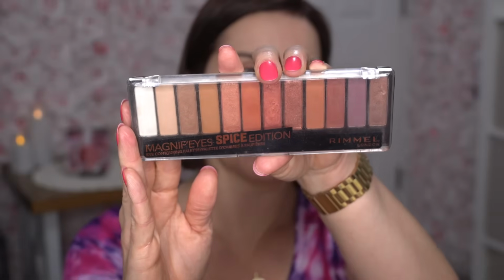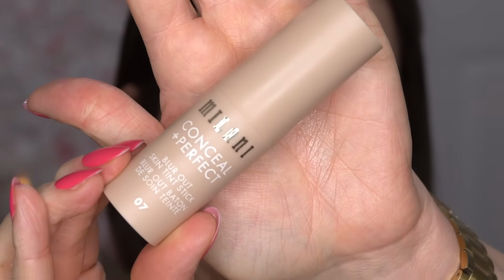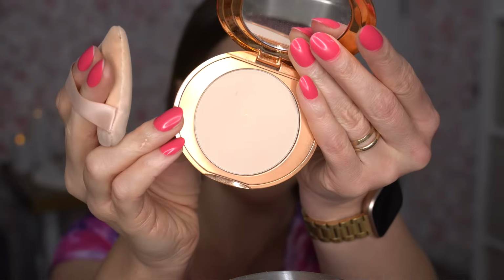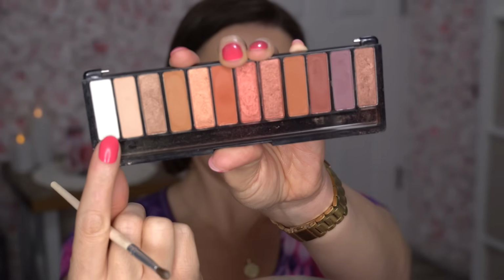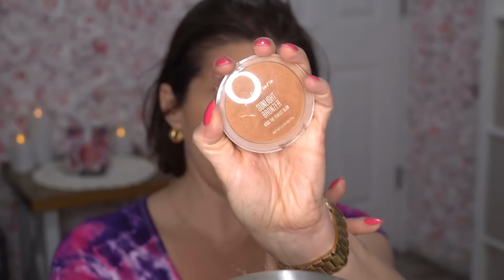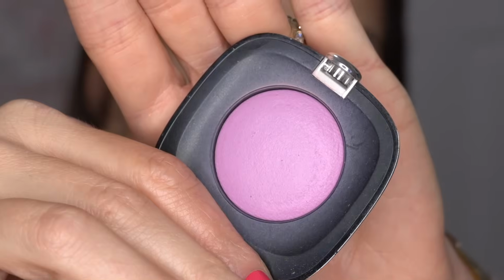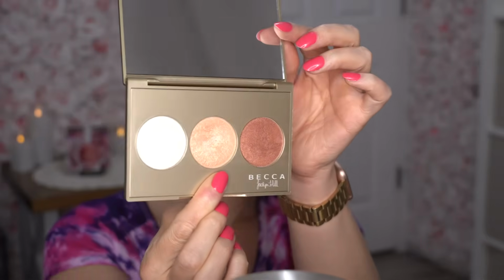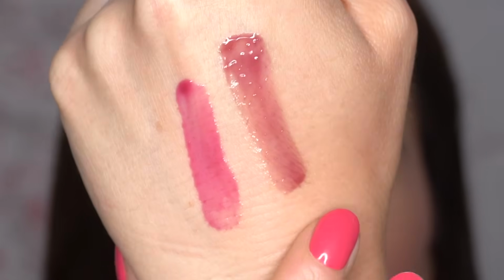* Fixing a Makeup Mistake! * NEW Drugstore Finds & Forgotten Faves!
Get ready with me as I dive into forgotten faves, explore exciting new drugstore finds, and tackle a real-life makeup mistake! This casual and realistic GRWM is all about experimenting with products from my makeup stash, whether they’re old favorites, discontinued gems, or new beauty discoveries. Follow along as I share tips for creating a summer-ready, everyday look using drugstore makeup and affordable beauty finds, plus my go-to method for fixing a not-so-great bronzer & blush moments LOL.

Everything is linked below for your convenience! Your suggestions mean so much to me!

MAKEUP & TOOLS I USED
- Milani Eyeshadow Primer
- Rimmel London Magnif'Eyes Spice Eyeshadow Palette
- Morphe M332 Medium Rounded Blender Eyeshadow Brush
- Morphe M303 Large Paddle Packer Eyeshadow Brush
- Essence Melted Chrome Eyeshadow - Ironic - Discontinued
- Milani Conceal + Perfect Blur Out Skin Tint Stick - 007
- Wet n Wild Makeup Sponge
- Tarte Shape Tape Glow Wand Vegan Liquid Highlighter - Alight
- Tarte Shape Tape Full Coverage Concealer - 20B Light
- e.l.f. Flat Top Powder Brush
- Triangular Powder Puff Makeup Sponge
- NYX Micro Brow Pencil - Black
- Maybelline Super Lock Brow Glue Waterproof Eyebrow Gel - Deep Brown
- Vasaline lip therapy rosy lips Stick
- Sigma E30
- e.l.f. Defining Eye Brush - Comes in this set
- L.A. Colors Matte Bronzer - purchased at Dollar Tree
- Sigma F30 Large Powder Brush
- Le Mercerie Sunlight Bronzer - Purchased at Dollar Tree
- e.l.f. Sheer For It Blush Lip + Cheek Tint - Plums Up
- e.l.f. Stain & Tint Blending Brush
- Marc Jacobs Shameless Bold Blush - Outspoken - Discontinued
- Morphe M241 Angled Powder Bronzer Brush
- Smashbox X BECCA Shimmering Skin Perfector Pressed Highlighter - Champagne Pop
- Morphe M164 Small Pointed Powder Brush
- L.A. Girl Setting Spray
- L'Oreal Paradise Big Deal Mascara
- e.l.f. Lash xtender Mascara - Pitch Black
- e.l.f. Glow Reviver Melting Lip Balm - Yummy Gummy
- Maybelline Lifter Gloss - Taffy

CHAPTERS:
00:00 - Get Ready With Me
02:50 - Foundation Application Tips
04:56 - Concealer Techniques for Flawless Skin
06:50 - Setting Powder for Long-Lasting Makeup
09:17 - Completing the Eye Makeup Look
09:33 - Bronzer Application for a Sun-Kissed Glow
11:38 - Blush Techniques for a Natural Flush
13:39 - How to Recover from Makeup Mistakes
23:20 - Video Request Ideas for Future Content